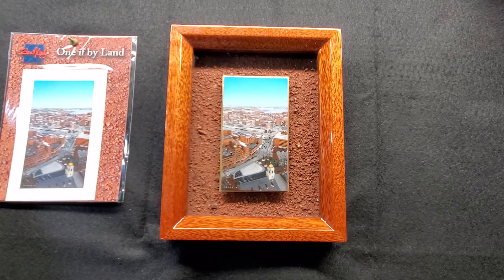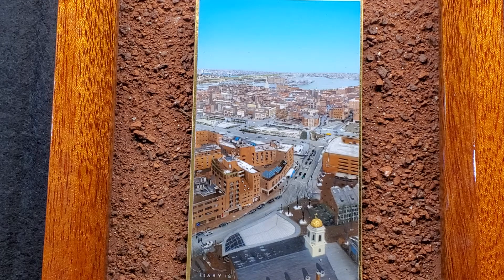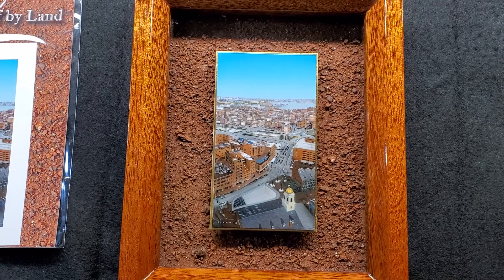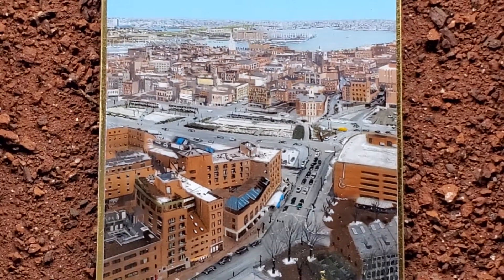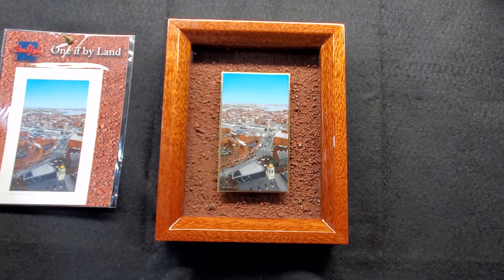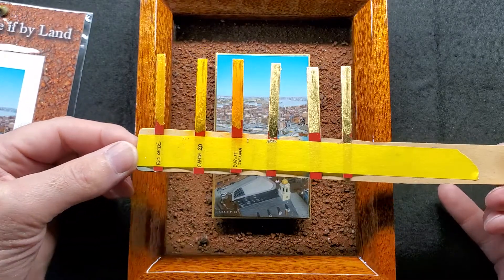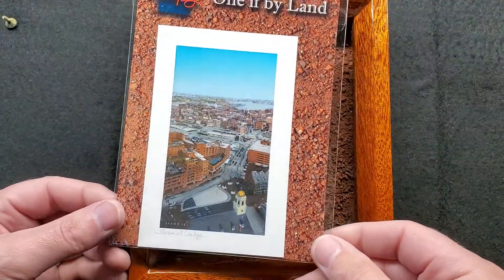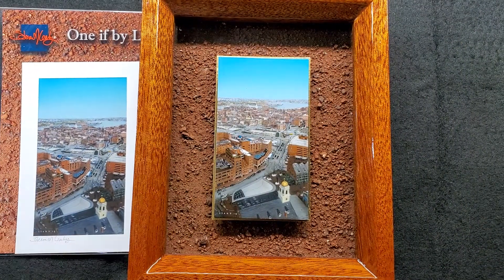Show and Tell - 'One if by Land'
Here is the details and story behind the painting One if by Land.